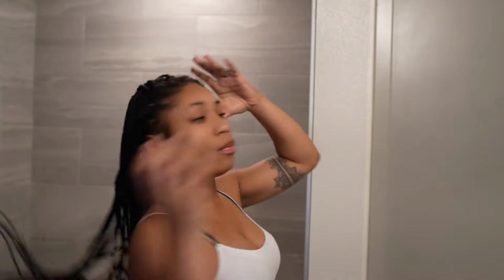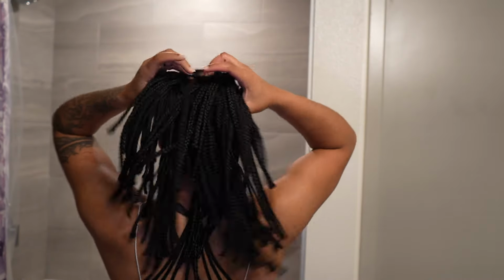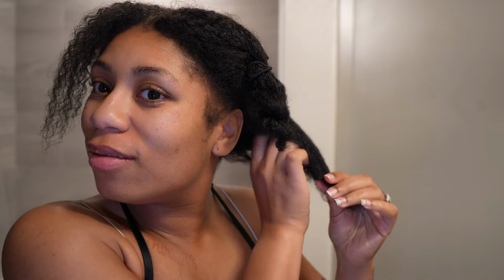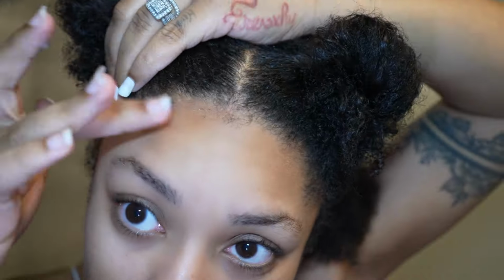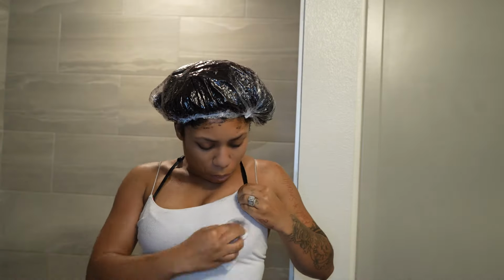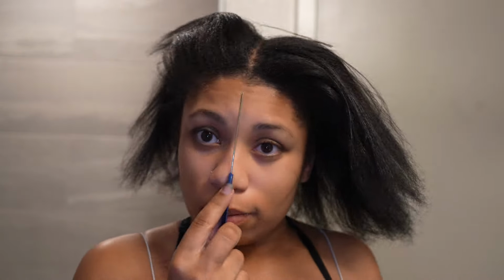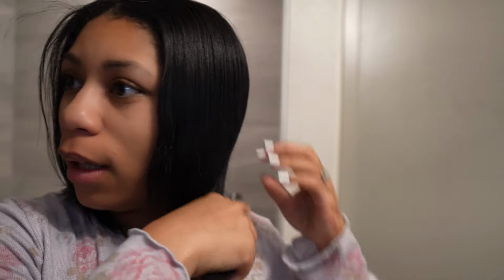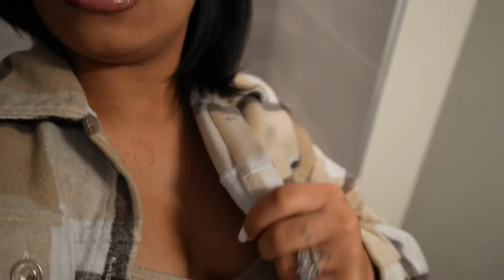REMOVING 3 MONTH OLD KNOTLESS BRAIDS | JET BLACK SILK PRESS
Taking down my 3 month old knotless braids
Dying My Hair Jet + Doing A Silk Press

 @AlexisAndSean  New Videos On My Joint Channel ✨